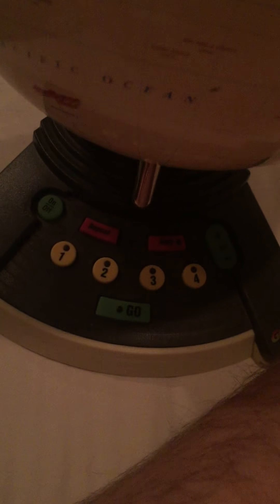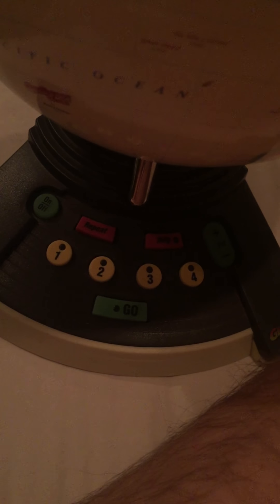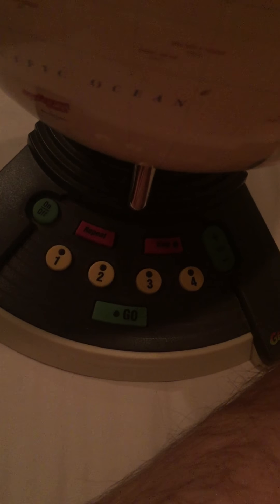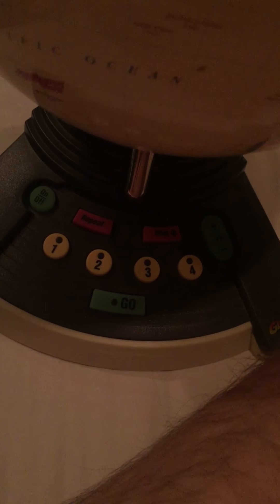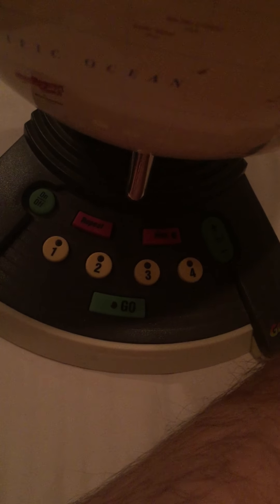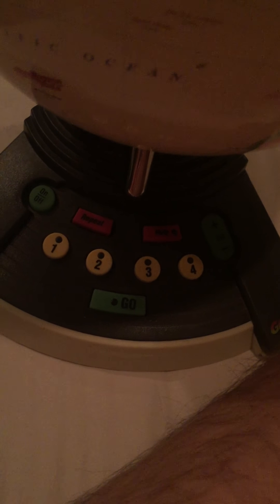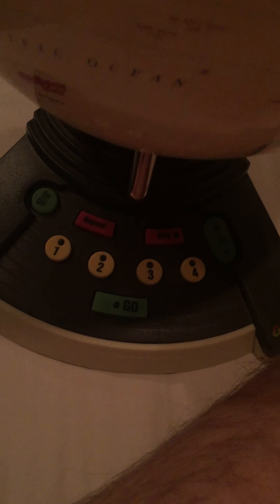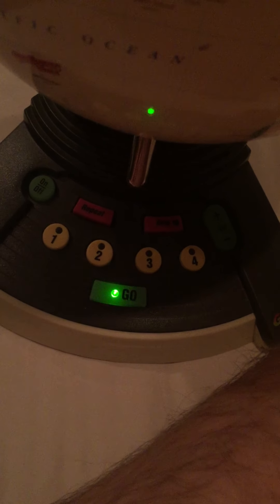Geosafari World- Perfect Score #3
This is my 3rd time getting a perfect score on Geosafari World